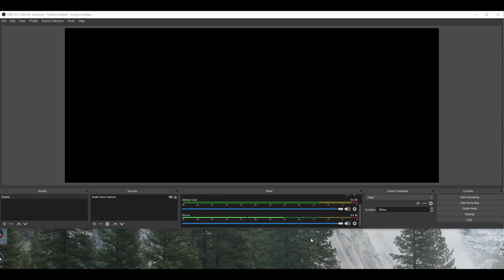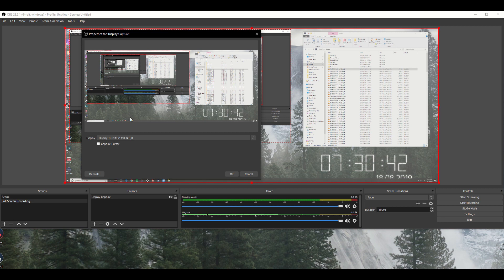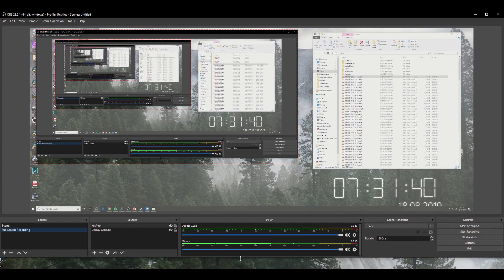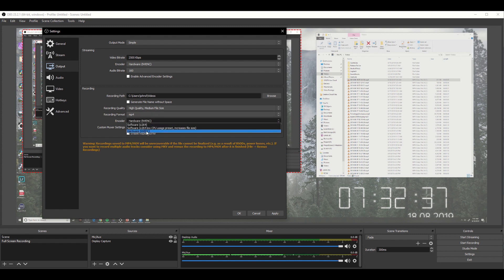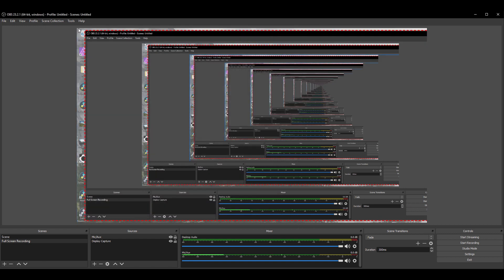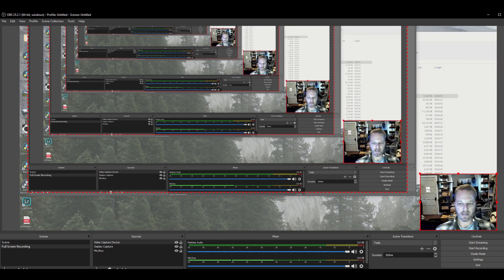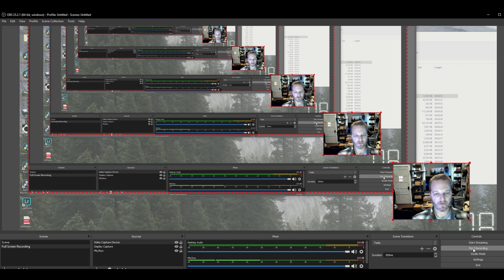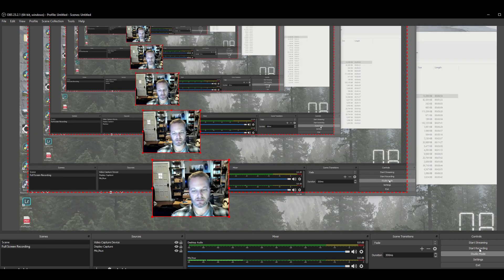Record your screen - How to set up OBS Studio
Open Broadcast Studio (OBS) is fantastic open source software but can be difficult to configure.  This guide shows you how to configure the most commonly used options so you can get to capturing.

Graphics by Sadi Shah